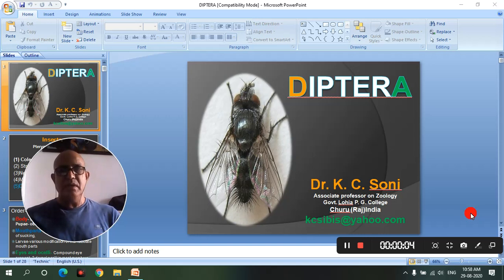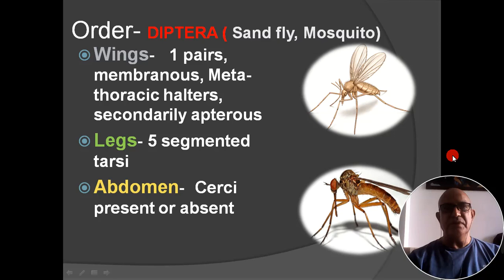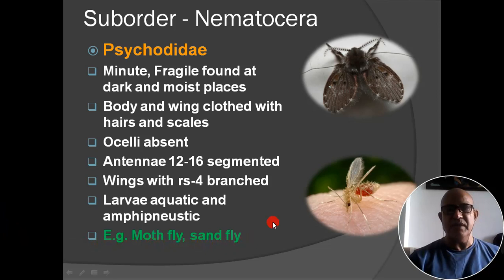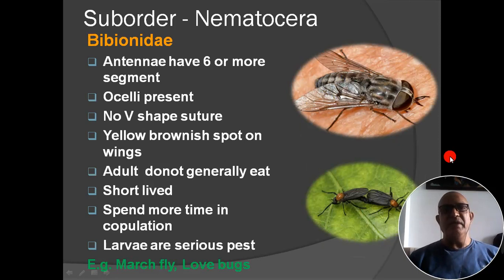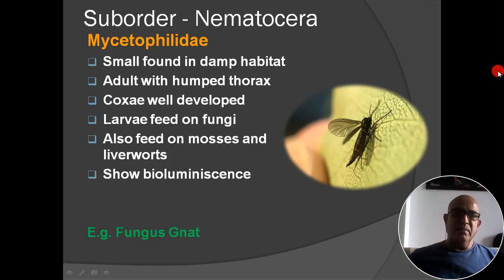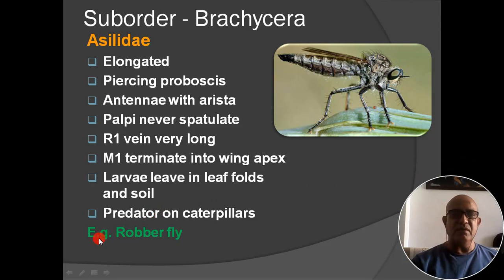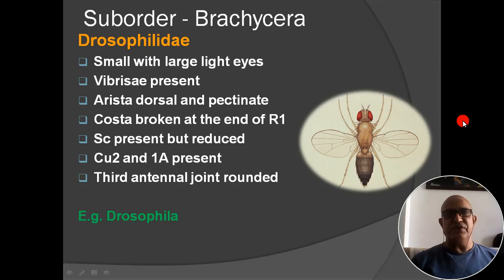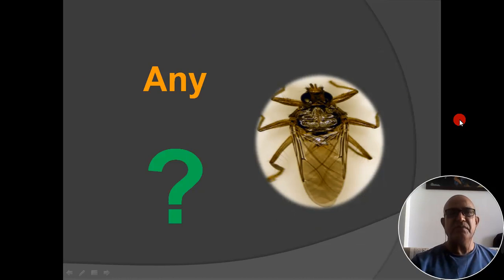DIPTERA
FOR M.SC(ZOOLOGY) AND ENTOMOLOGY STUDENTS